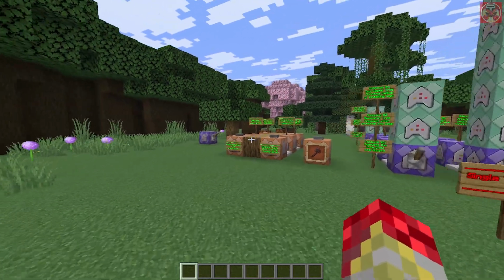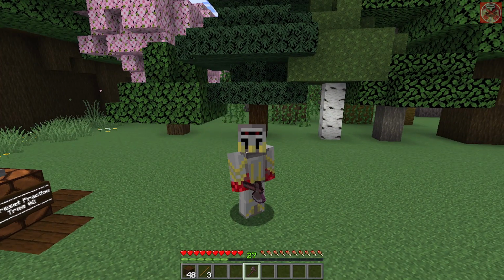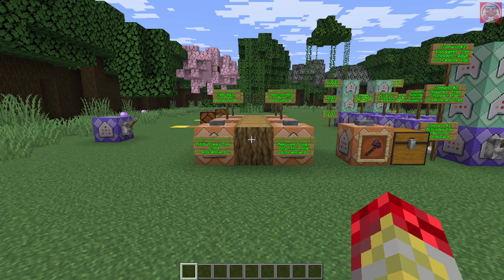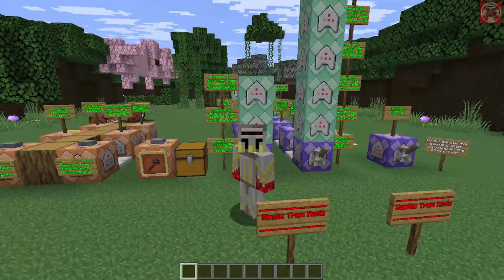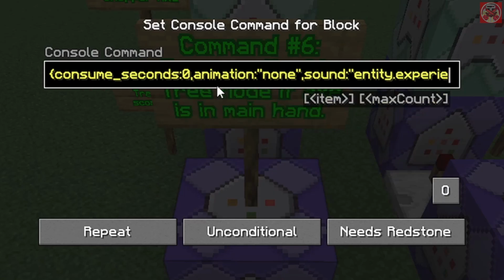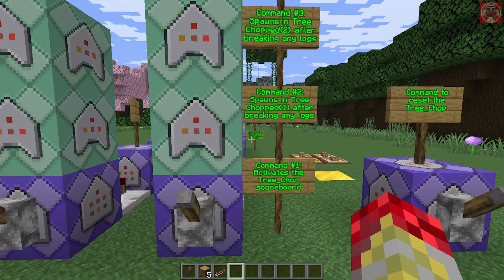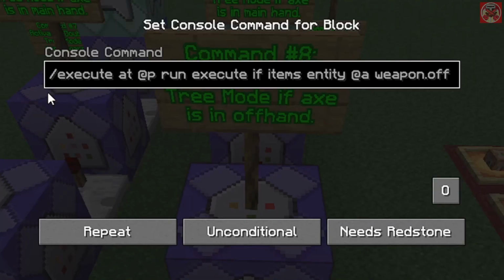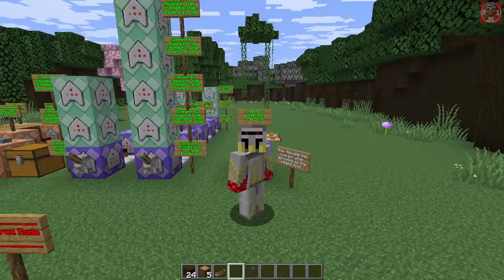Command Block Tutorial #298: Improved Tree Chopper Commands in Minecraft (1.21.6+)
In this video I will show an updated version of how to give yourself a special axe that gives you the ability to get wood from trees way more efficiently.

Commands: Click on this link to get all the commands from this video

                         VVVVVVVVVVVVVVVVVVVVVVVVVVVVVVVVVVVVVV